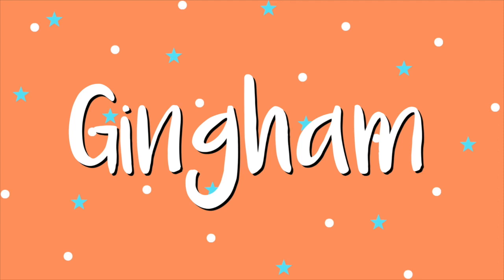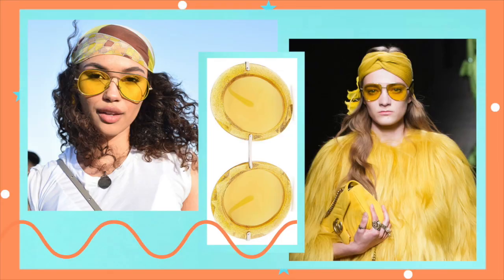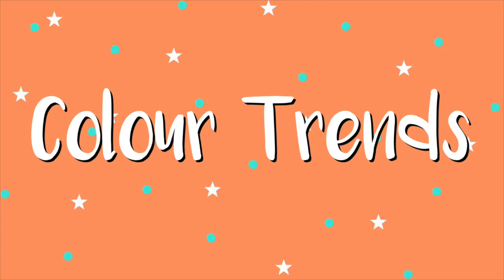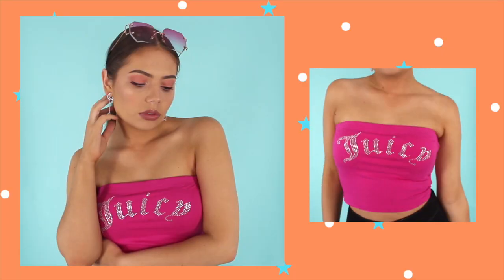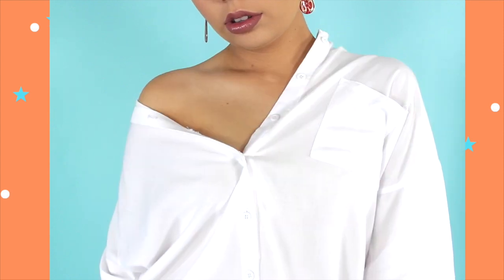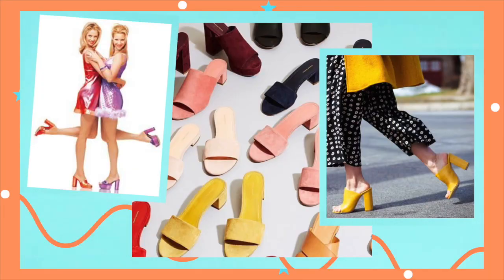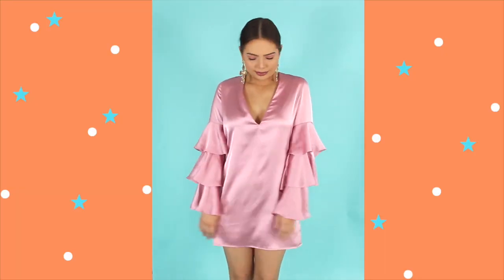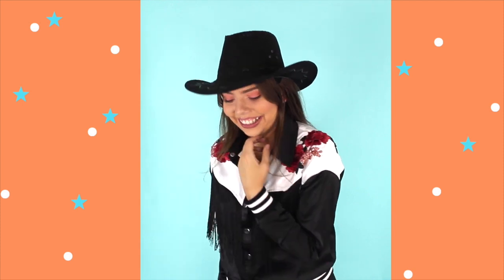Top 10 Fashion Trends - Mid 2017!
Top 10 Fashion Trends people are actually wearing right NOW in mid 2017! Hopefully you can incorporate these ideas into your own wardrobe whether you are in Spring/Summer or Autumn/Winter like me!

I really hope you enjoyed this video and the idea of using the Top 10 concept teamed with a usual try-on/lookbook video! Let me know if you want to see more and if so which categories you want to see next!!

Items featured in try-on sections;
Trend #1
Faux Fur Trim Jacket - Thrifted
Trend #2
Red Faux Leather Pants - Missguided | (Sold Out)
Trend #5
Trend #7
Shirt - Thrifted
Trend #10
Bomber Jacket - Boohoo | (Sold Out)
Cowboy Hat - Local Cheap Shop

Let me know what trend is your favourite at the moment! Obviously there’s a ton more out there then these 10 but I felt these were most relevant to my wardrobe right now :)

MUSIC Tropical Elevator Music by Engelwood
Check out his amazing tunes here!!!